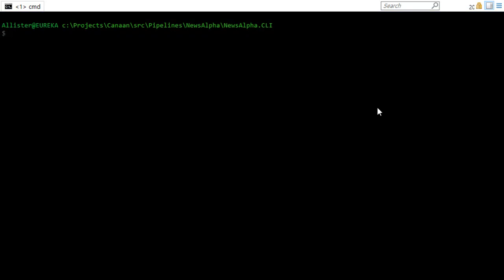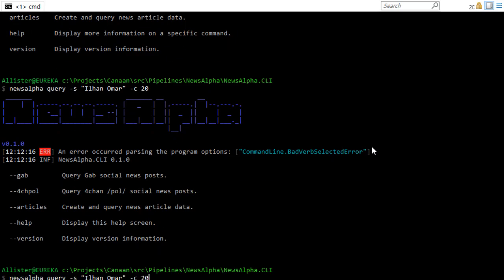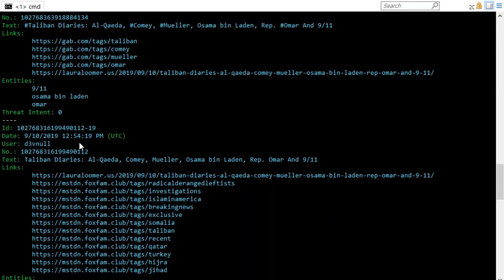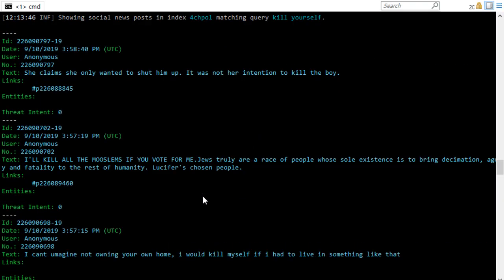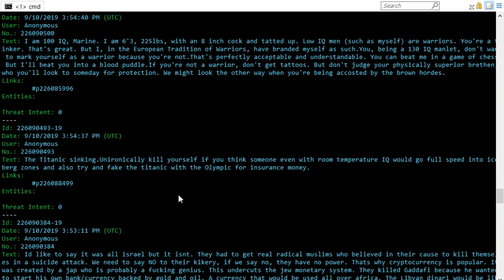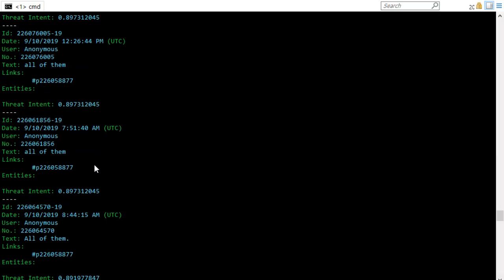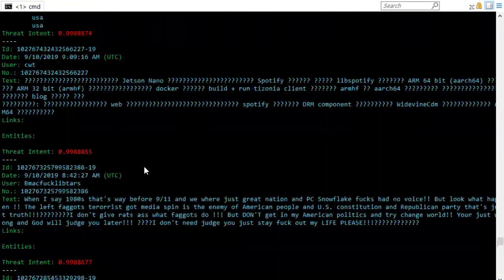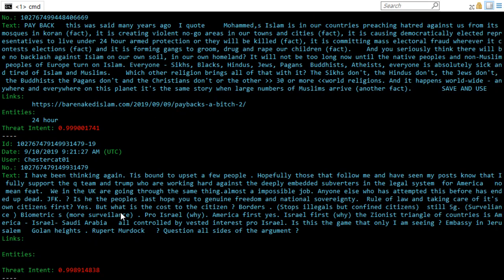NewsAlpha v0.1 CLI demo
Demo of the NewsAlpha CLI program. NewsAlpha was created during the Microsoft Azure AI Hackathon 2019.